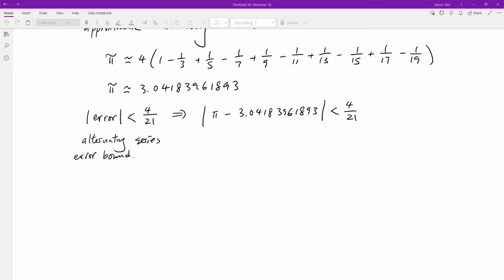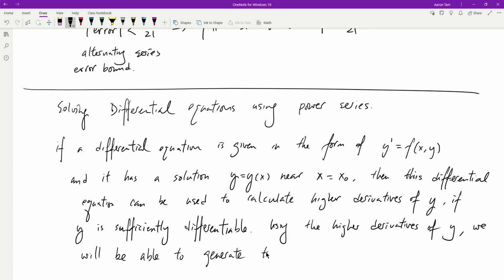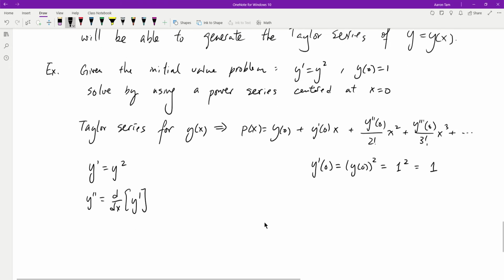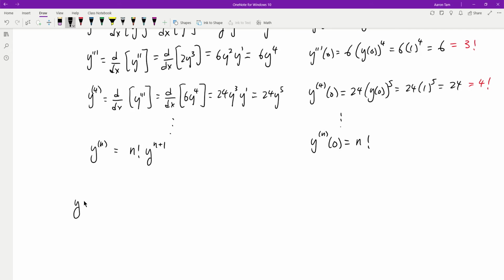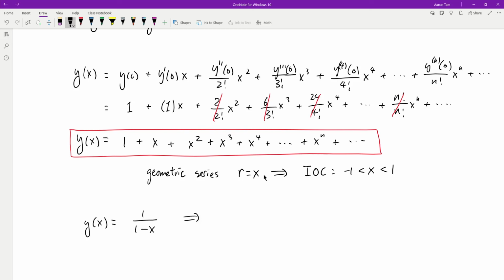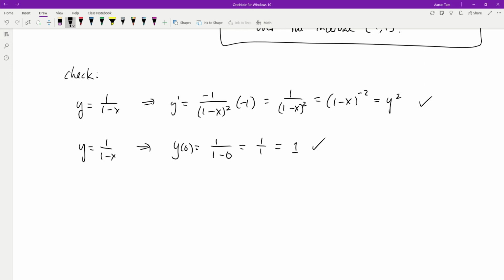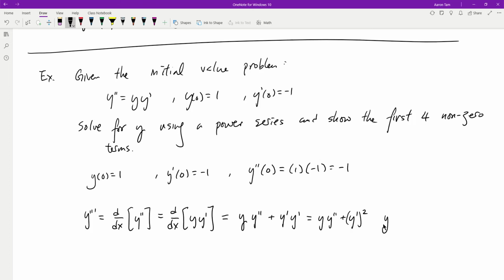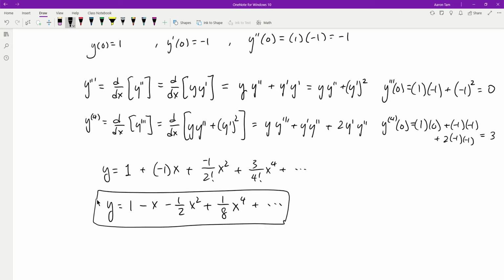DEQ - 14.6 Differential Equations 02